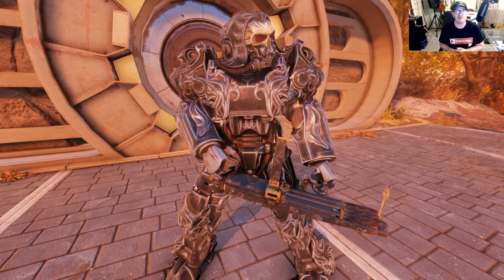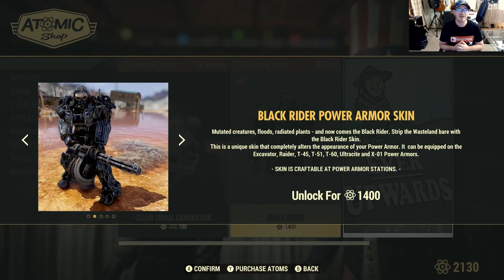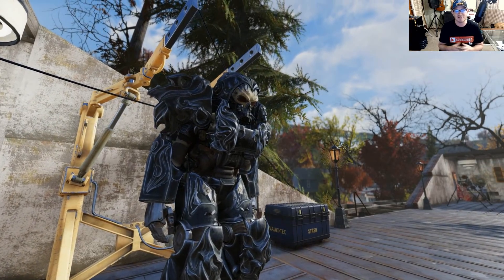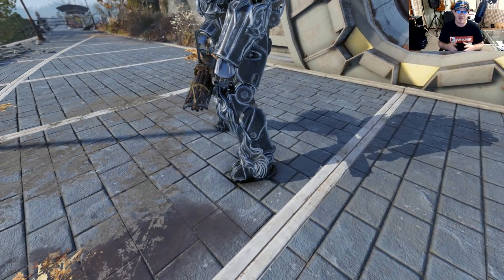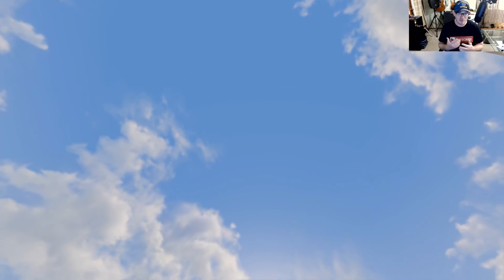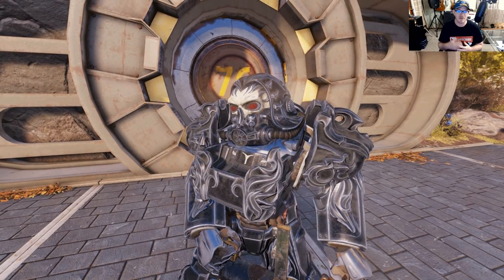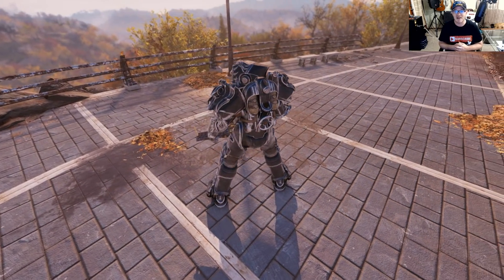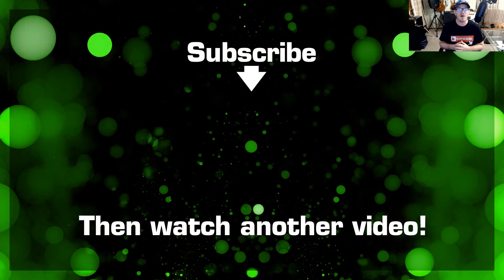Fallout 76 Power Armor Skin (Black Rider)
U4GM_COM